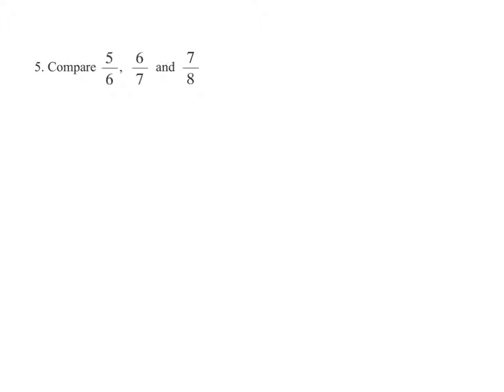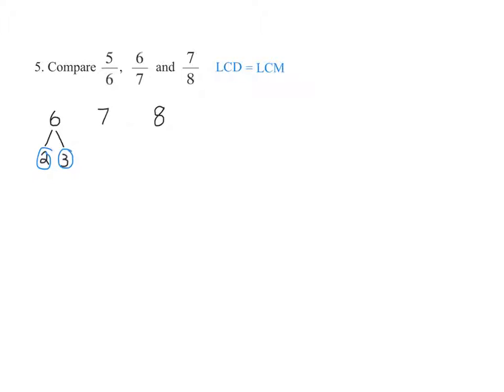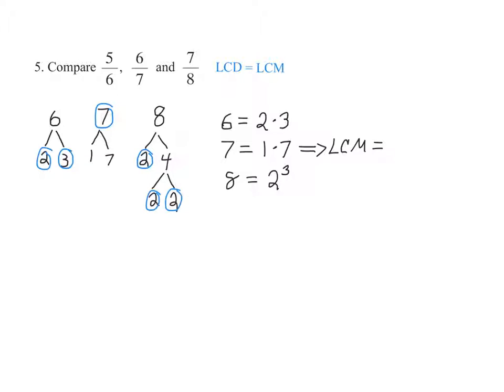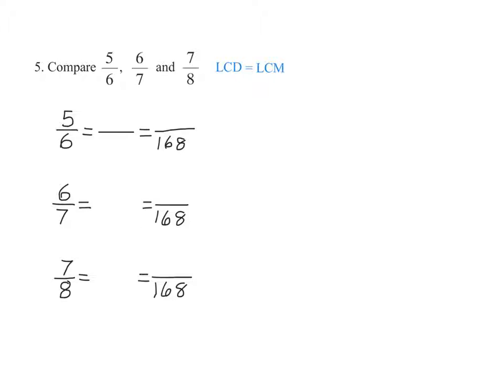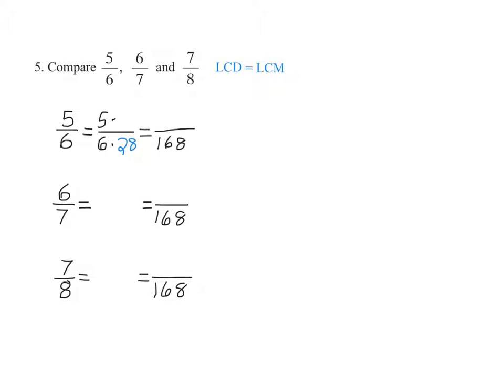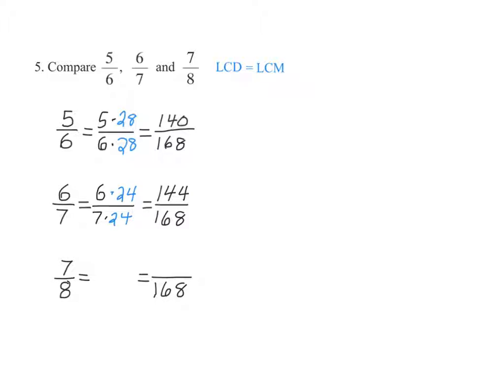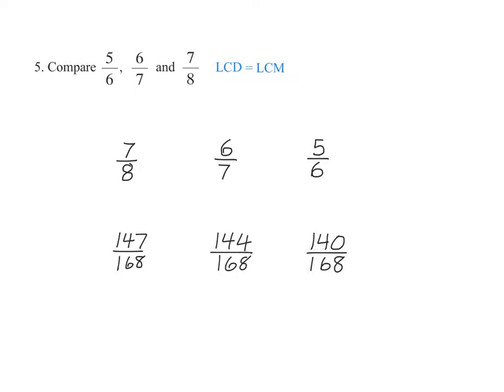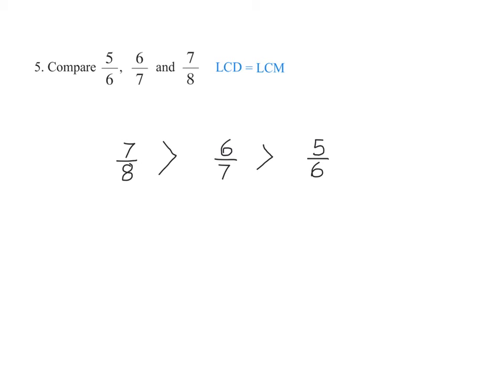Adam ch2 page 20 ex5